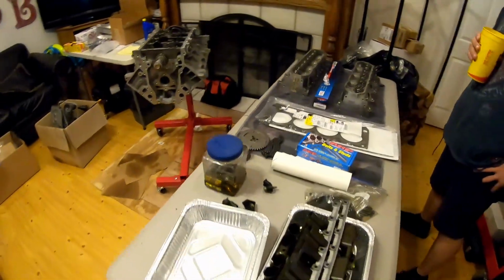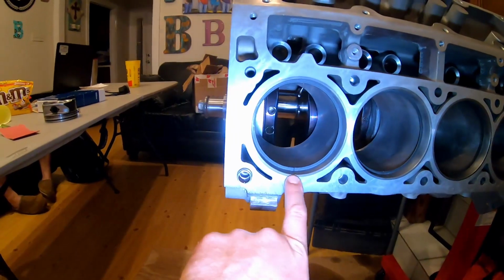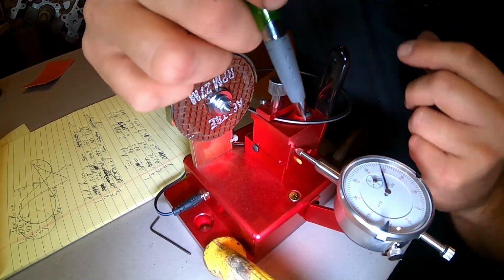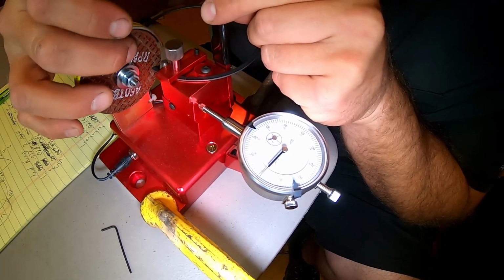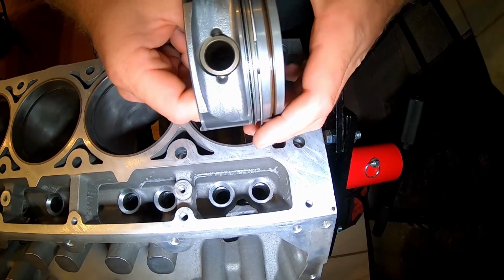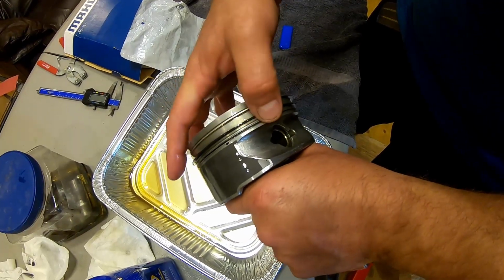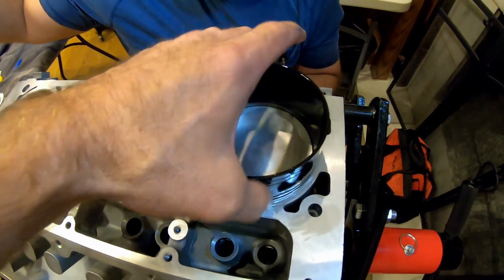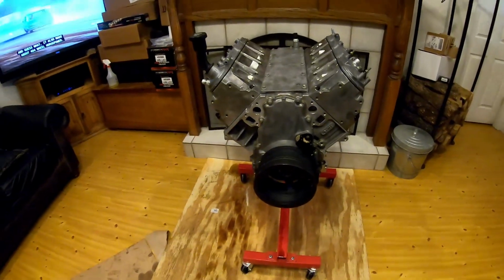Part 2 LSA build for the Silver Sleeper, How to set up and use Proform Ring Filer 66765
On the Road to Rocky Mountain Race Week 2.0.  part 2 of the LSA build for my 2011 silverado street truck. Also a very in detailed explanation on how to use and set up the Proform electric ring filer 66765.